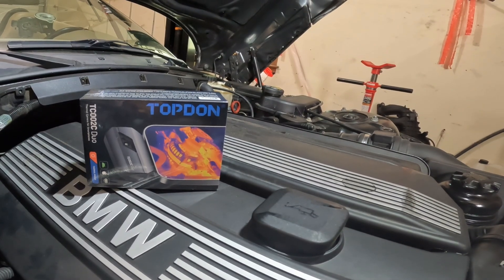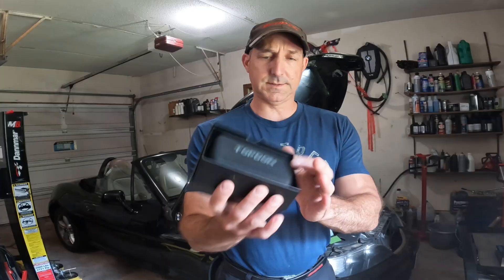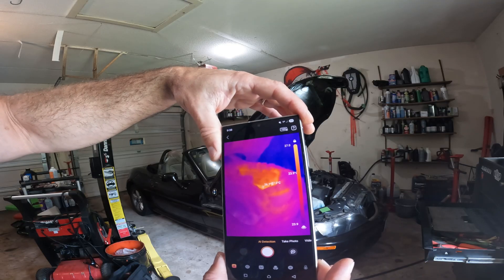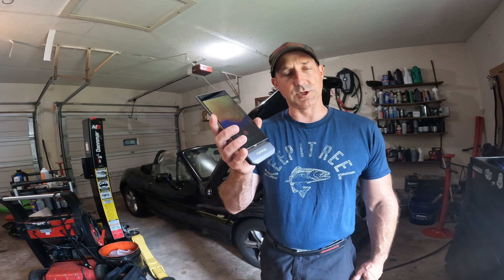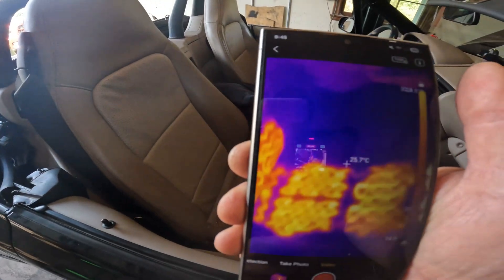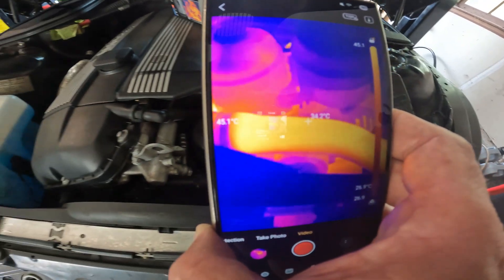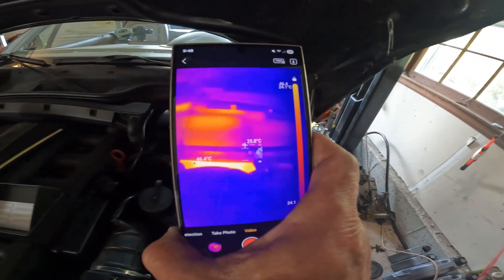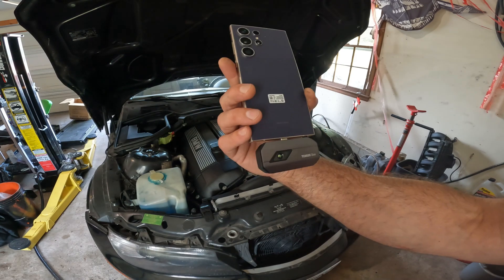Find Hidden Car Problems Fast Topdon TC002C DuoThermal Imaging Camera: Thermal Imaging Made Easy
Unlock Hidden Car Problems with the Topdon   TC002C Duo Thermal Imaging Camera!
On ASKTHECAREXPERTS, we show you how to use the Topdon TC002C thermal camera to diagnose common automotive issues quickly and accurately. Whether you’re a DIY car owner or a weekend mechanic, this tool can help you save time and money by spotting problems before they get worse.

In this video, we cover:

How to use the Topdon TC002C DUO thermal imaging camera

Diagnosing engine electrical problems and wiring faults

Finding exhaust leaks and blockages

Checking cooling system performance

Troubleshooting seat heater issues and interior hot spots

The Topdon TC002C DUO  plugs right into your smartphone and gives you a real-time thermal view of your vehicle, helping you locate hidden issues that traditional tools can’t detect.

If you’re serious about DIY car repair, this is a must-have diagnostic tool!

Topdon TC002C DUO, thermal imaging camera, DIY car diagnostics, automotive thermal camera, engine diagnostics, exhaust leak detection, cooling system test, electrical fault finding, seat heater problems, askthecarexperts